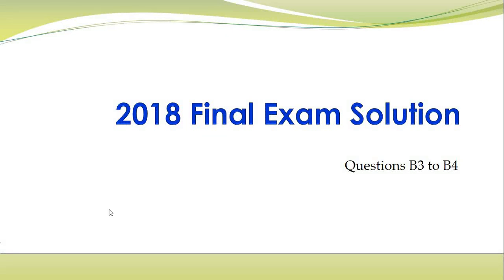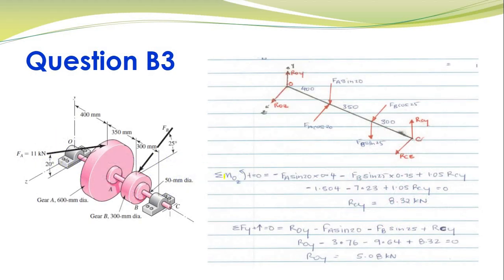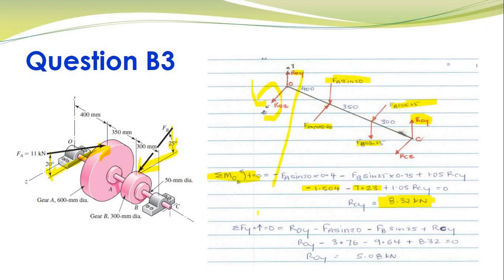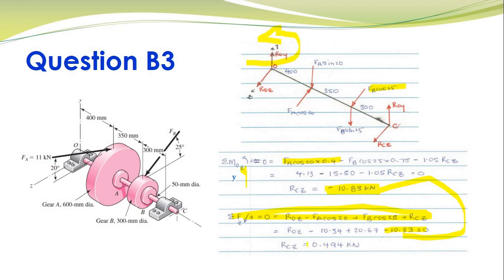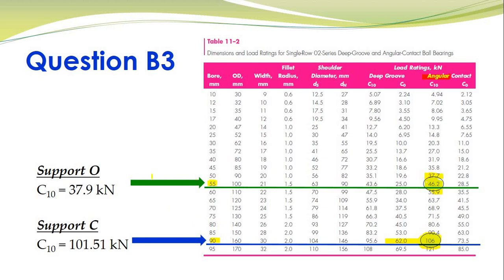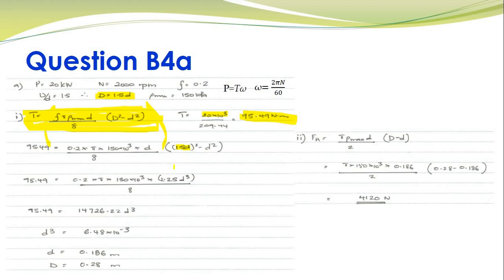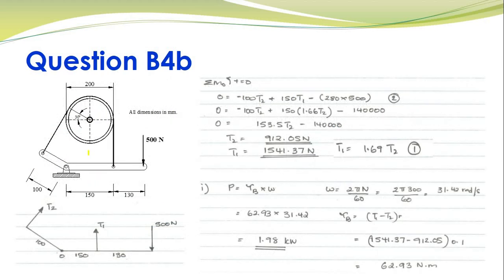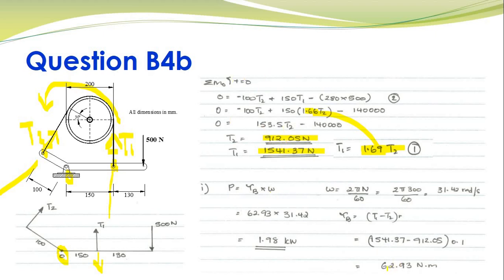Mechanisms and Machines FE 2018 - Part B (B3 to B4)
The solution to FE 2018   - Part B (B3 to B4)